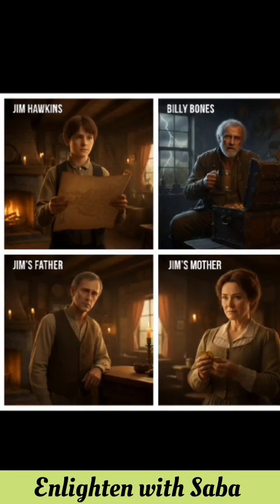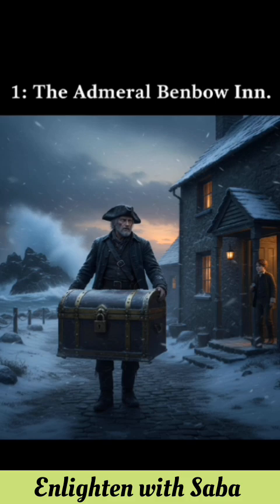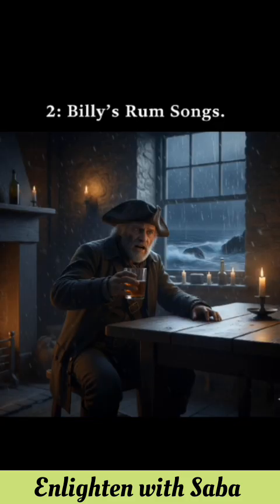Treasure Island Non-Details Chapter 1 Summary | SSLC 10th First Language English Part 1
Treasure Island Non-Details Chapter 1 by Robert Louis Stevenson, part of SSLC 10th Standard First Language English Textbook Part 1, introduces Jim Hawkins at the Admiral Benbow Inn, the arrival of the mysterious pirate Billy Bones, and the discovery of a secret treasure map, setting the stage for adventure.